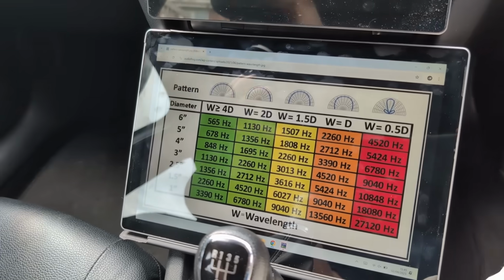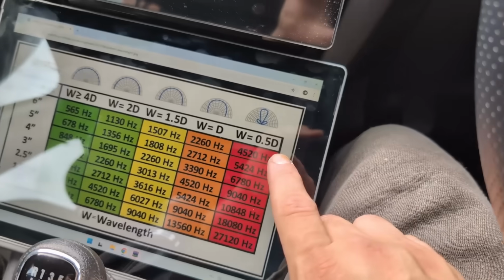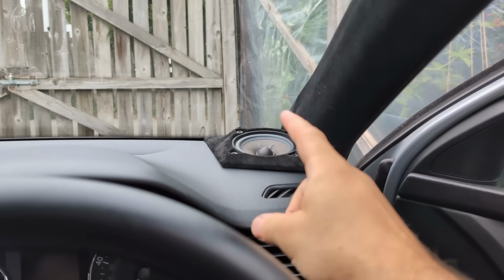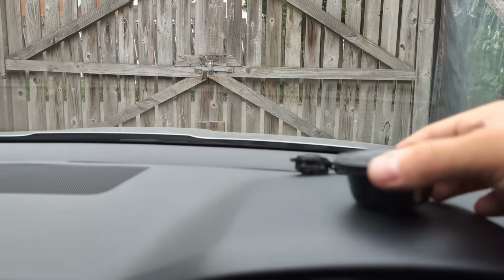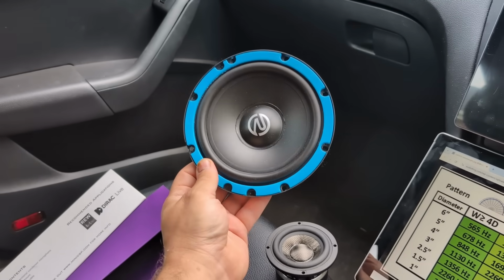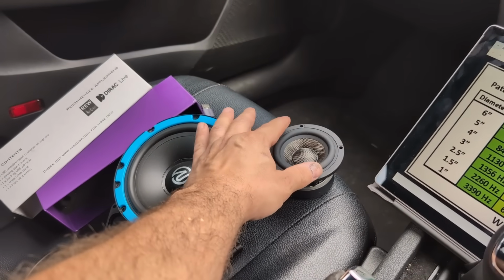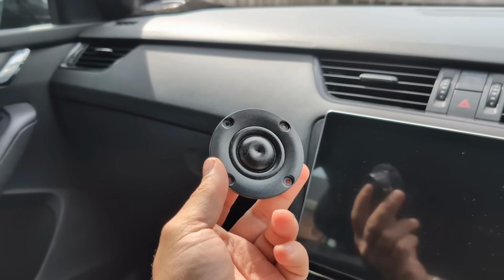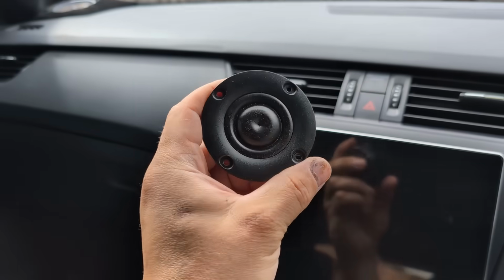Back to basics - speaker aiming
To aim or not to aim - easy to understand back to basics style video.